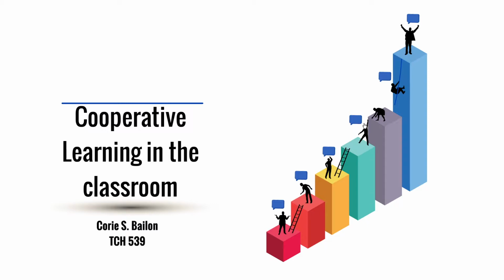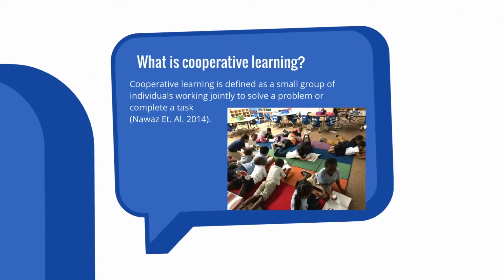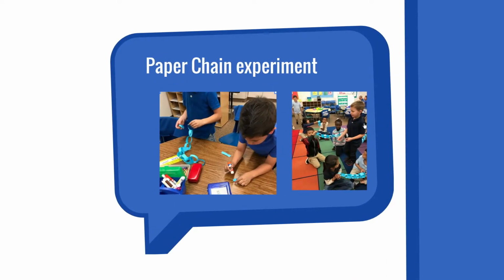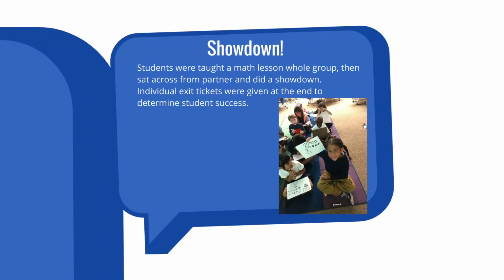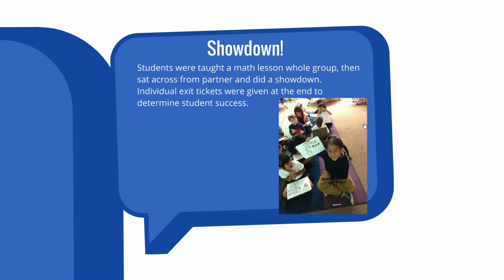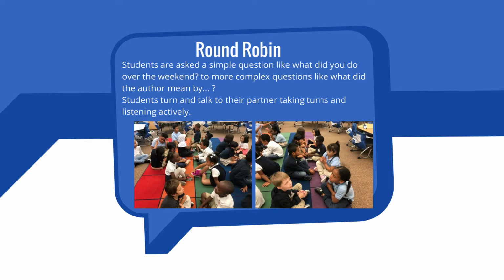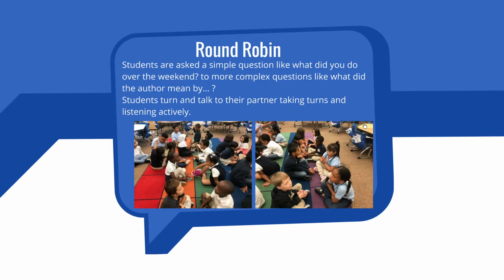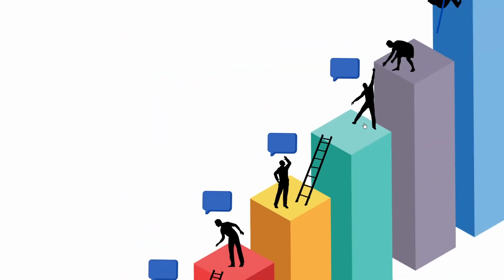Corie Bailon Action research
Corie Bailon Action Research TCH 539 GCU